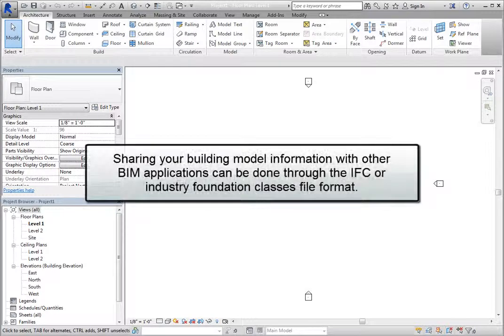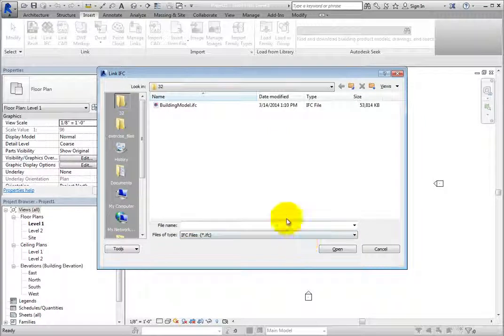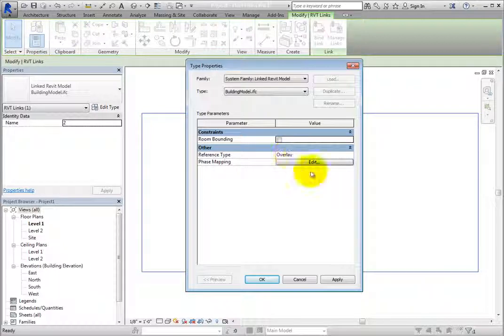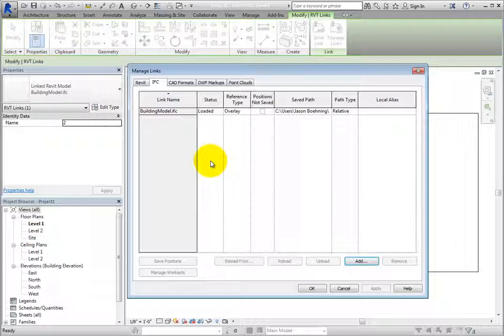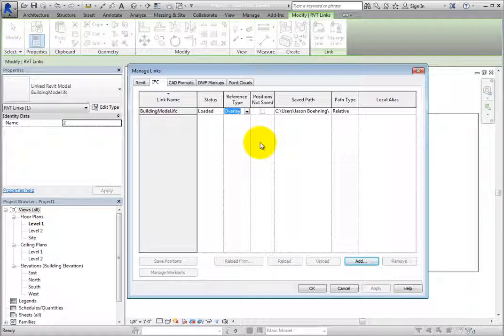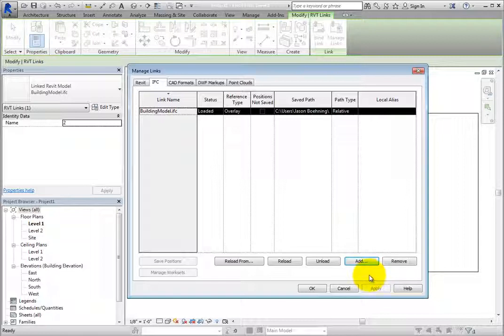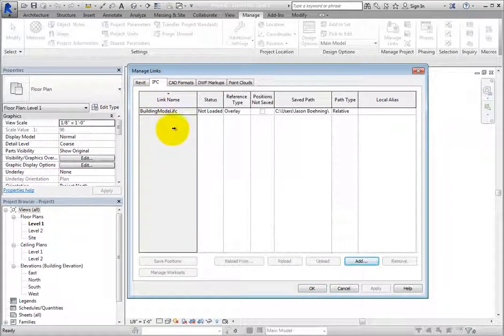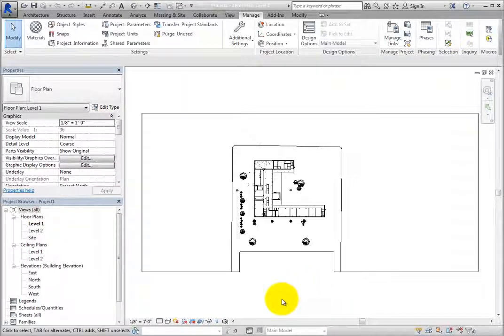Working with IFC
How to Link IFC Files in Autodesk Revit Architecture 2015 .